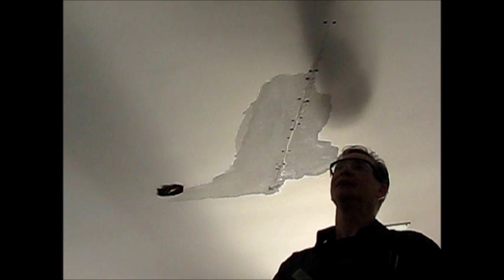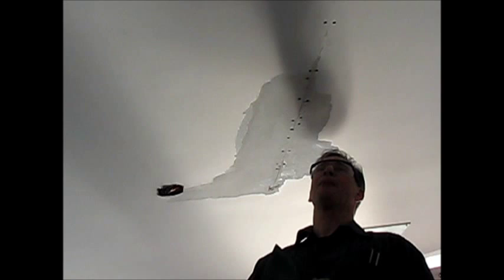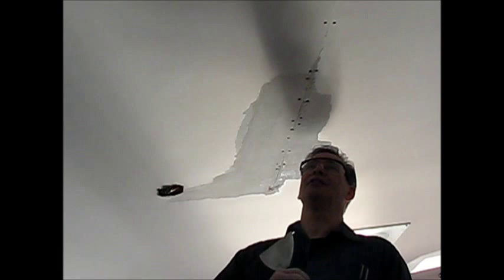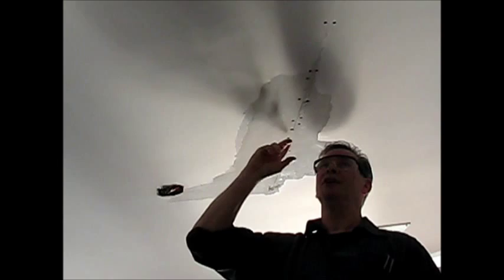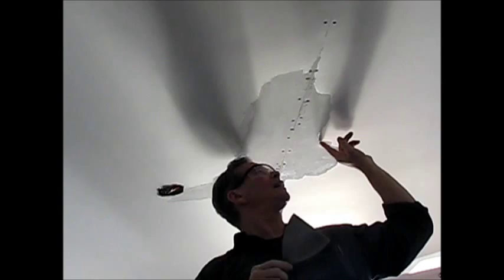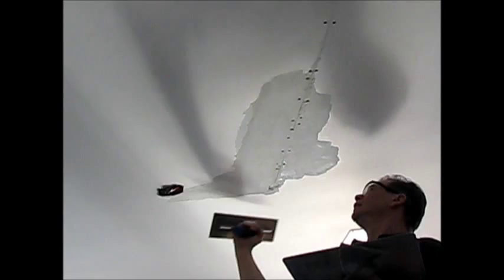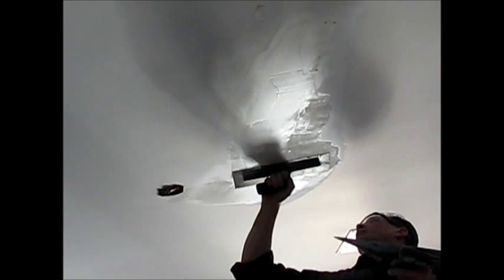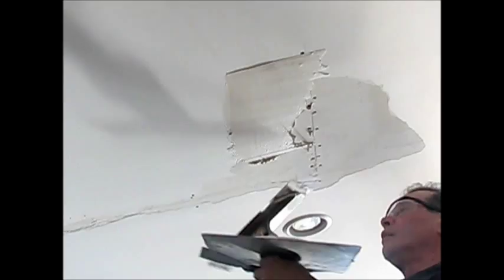Damaged ceiling repair part 1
Dean's Drywall Repairs - Tips and Tricks.

A water damaged ceiling gets the pre bed layer after preparations where done and it was left to dry out.